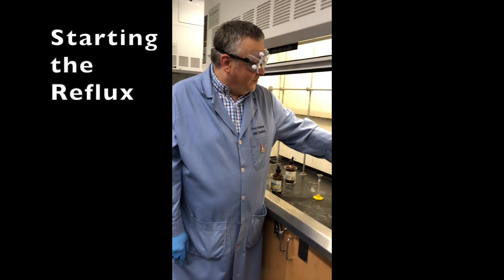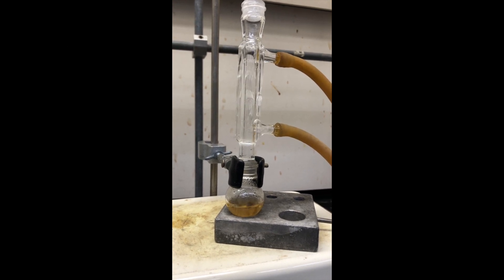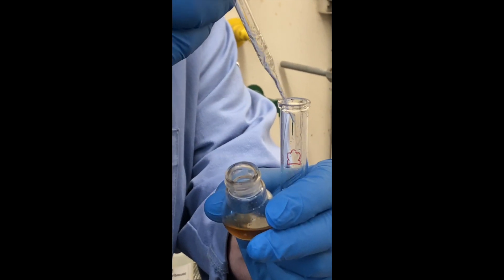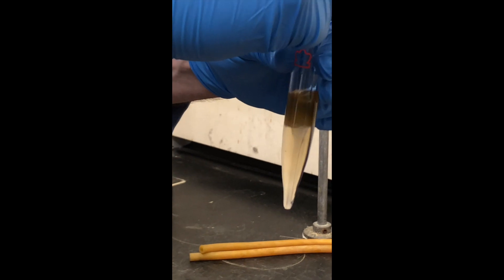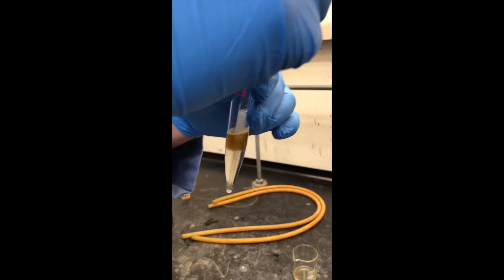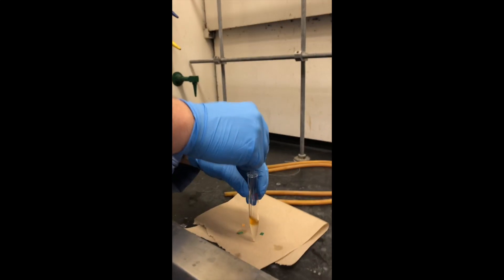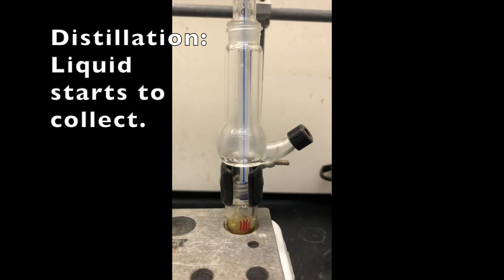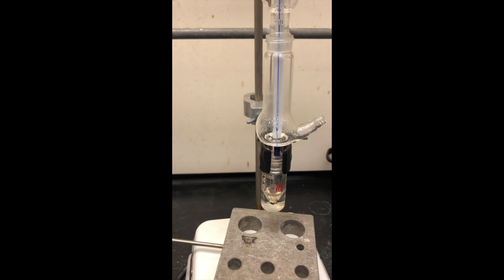Fisher Esterification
Fisher esterification lab done with acetic acid and an unknown C-5 or C-6 primary or secondary alcohol (Mohrig).